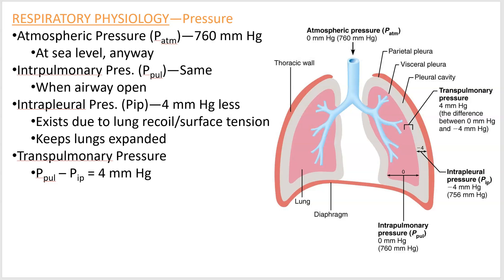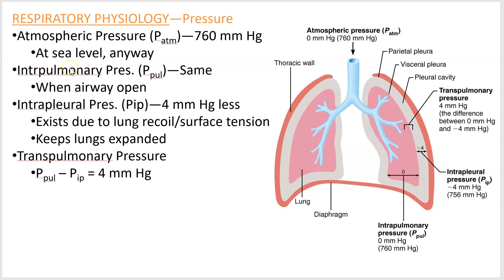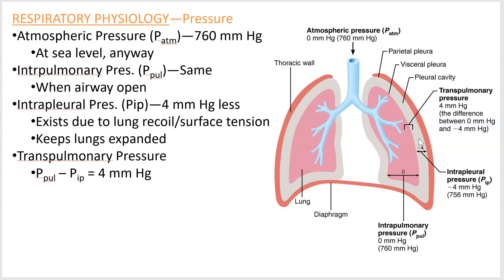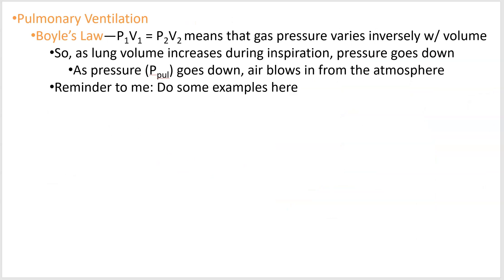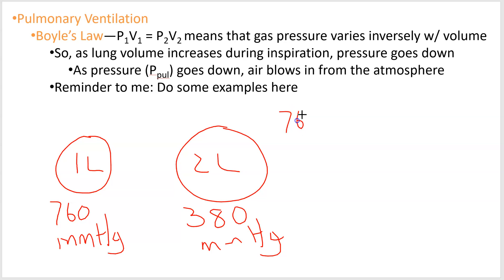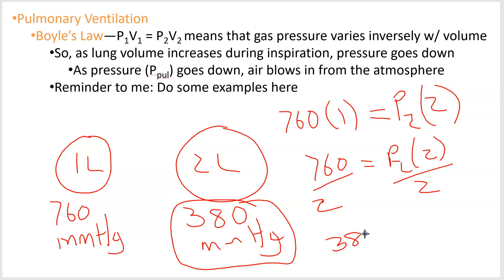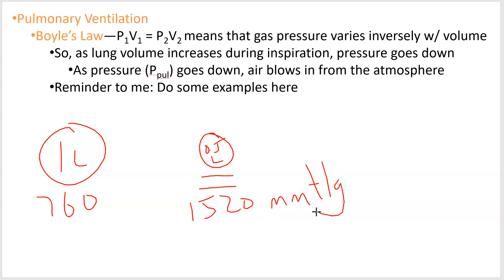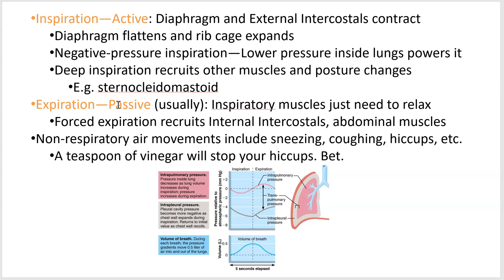2402 Lecture Chapter 22 Respiratory 3 PowerPoint Screencast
Physiology of pressure and breathing.